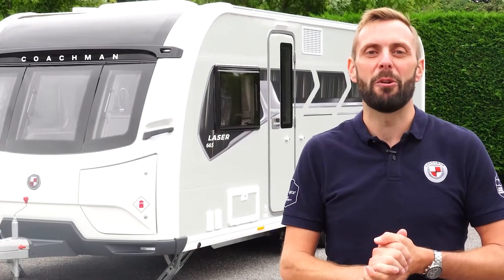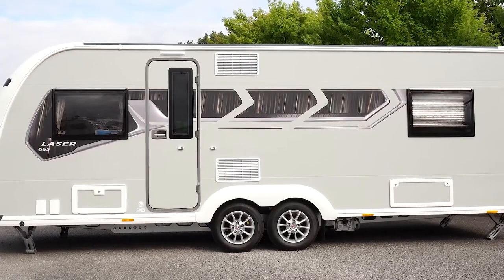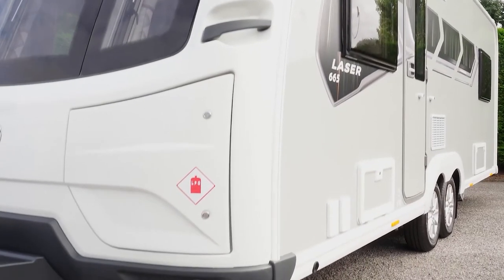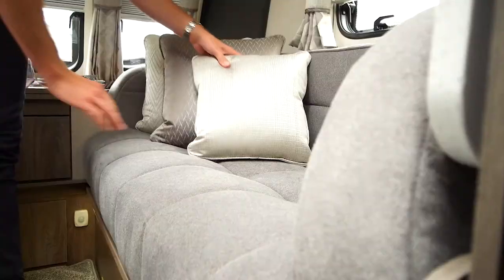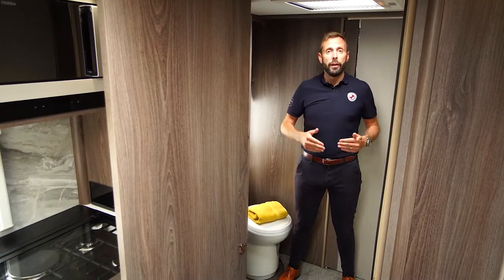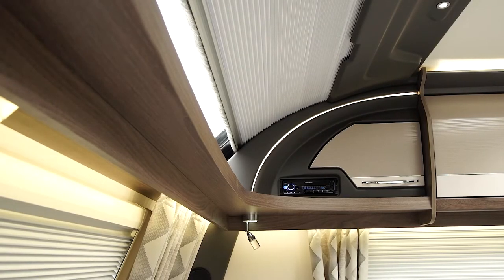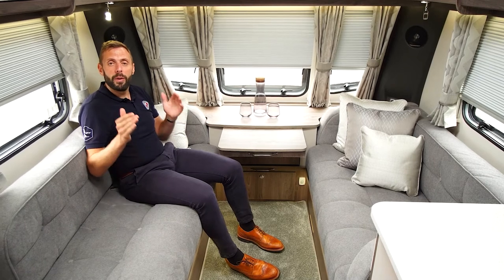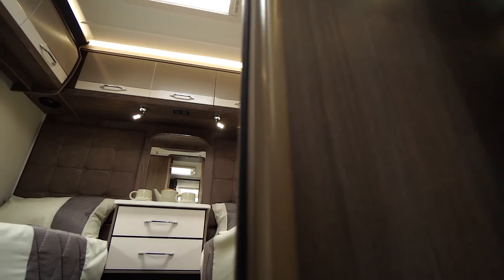Coachman Laser 665 - 2022 Model - Demonstration Video Tour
The Laser range is the epitome of high-class living. Holiday in style with these magnificent, well-appointed caravans available in six layouts.

The Laser range has become synonymous with caravanning luxury and is one of our most popular, well-appointed and impressive ranges. With six models to choose from, 2022 sees the return of all four of last season’s offerings plus the new eight-foot wide Laser 620 Xtra and Laser 545 Xtra.

The Laser range has a choice of bed layouts, the brand new external 3D graphics compliment the silver sides, a whole new modern colour palette to the upholstery, plus ambient mood lighting. If you’re looking for that bit extra in your caravan, then the Laser range is for you.

IT'S ALL IN THE DETAIL SPECIFICATION HIGHLIGHTS

- Exterior side walls in ‘Silver Grey’ finish with ‘Silver Grey’ exterior door

- NEW 3D exterior graphics

- NEW soft furnishings with co-ordinating scatter cushions and sculptured armrests

- NEW extractor fan

- NEW kitchen splashback in ‘Palladio’ design

- NEW kitchen wider upper locker door in ‘Sabbia’ acrylic with soft close hinges

- Positive catches to main kitchen drawers

- White domestic style ladder radiator in bathroom

- NEW contemporary dual coloured co-ordinated oval top mounted vanity bowl

- DAB radio

- Entertainment speakers in lounge and bedroom areas

- Alde wet central heating and hot water system with 5 year Glycol, boiler with integrated pump and iNet ready programmable LCD touch screen control panel